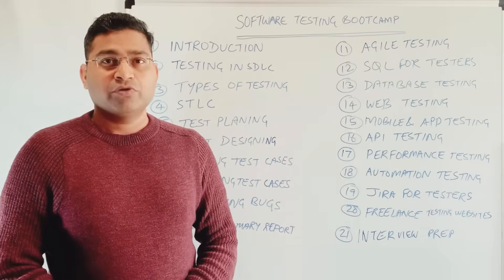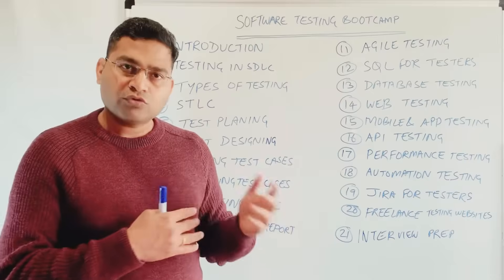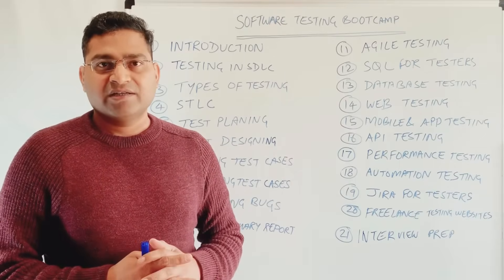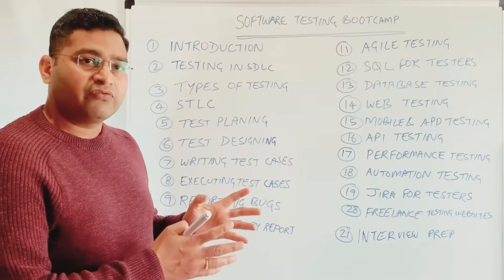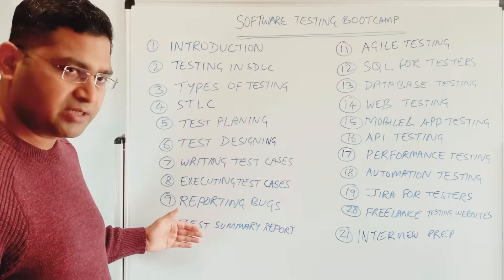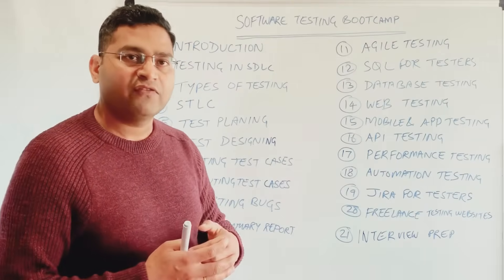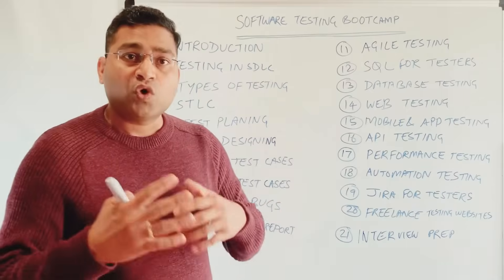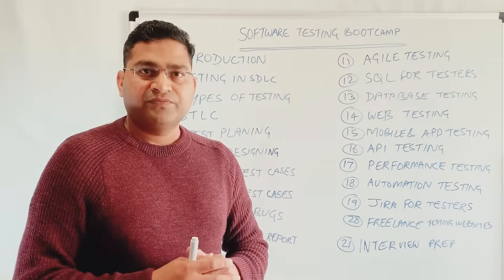Software Testing Tutorial Introduction and Course Topics - Software Testing Bootcamp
In this Software Testing Tutorial we will go through the course topics that will be covered as part of this complete software testing bootcamp course which will be available for FREE on YouTube.

If you are a student or fresher who wants to get into software testing or QA job then this course will definitely help you to crack any software testing interview. I will try to cover software testing from very basic step by step and explain how can you test any software with live examples. This software testing course will cover all the key topics which will help you becoming a great software testing professional.

I have been in IT for more than 15 years and have been doing software testing almost from very beginning of my career.  The main idea behind this course is to help the students and new graduates who cannot afford hefty FEEs charged by some of the training organizations and not providing the quality training as well.

So, if you are serious about learning software testing and want to make a great career in software testing like myself, then please SUBSCRIBE to the channel and learn with me as I will be posting regular tutorial as part of this series along with interview tips.